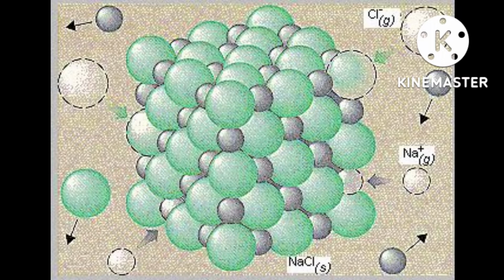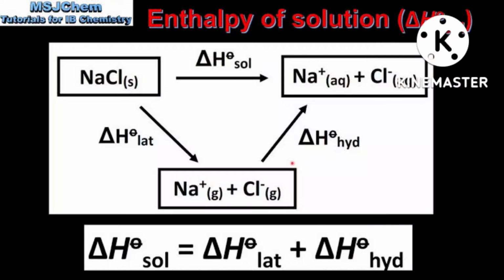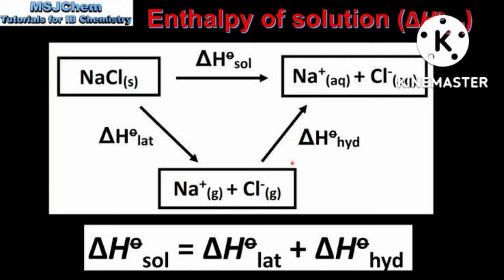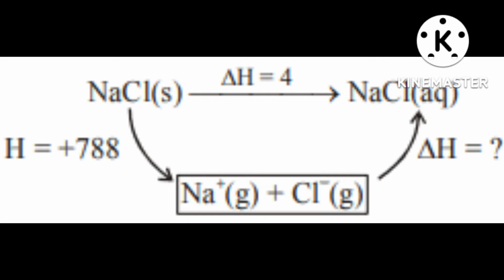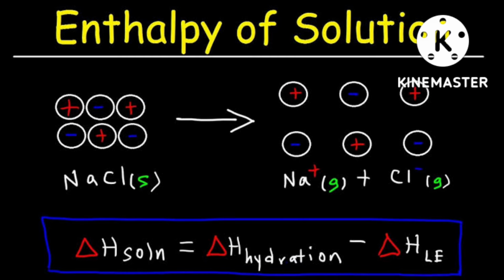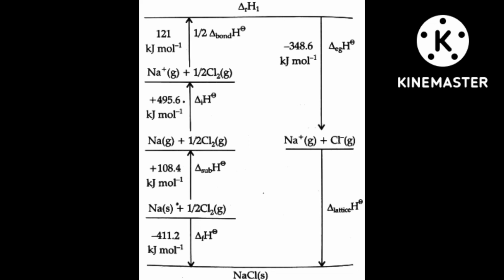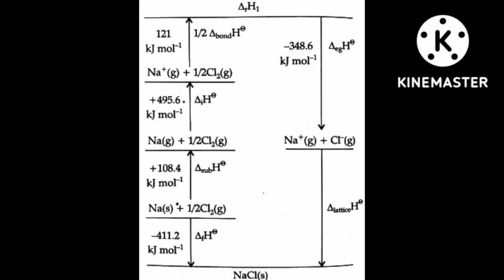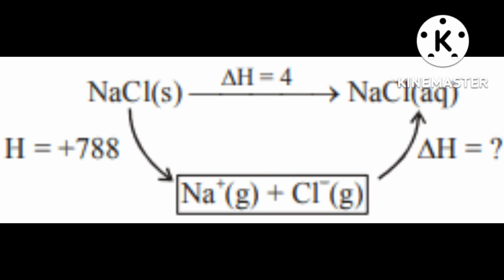CHEM LECT-87 THERMODYNAMICS(ENTHALPY OF SOLUTION & LATTICE ENTHALPY)FOR 11TH, 12TH, IIT JEE, NEET,